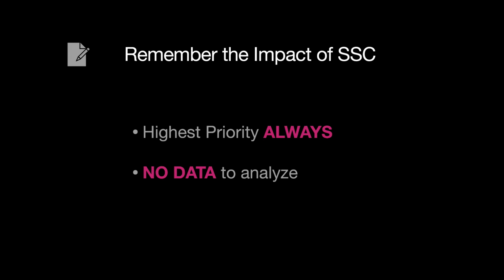Planning Smart Shopping Campaigns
Several Planning Strategies For The Smart Shopping Campaigns.

🖐 Let me grow your Google Ads account for you.

Timestamps: ⏰
00:00 Intro
00:43 List of 5 Strategies
00:52 Impact Of Smart Shopping Campaigns on a Google Account
01:34 Strategy 1: Autopilot
01:52 Strategy 2: Core Products
02:19 Strategy 3: Showcase Products
02:55 Strategy 4: When Nothing Else Works
03:12 Strategy 5: Quick Insights

Social